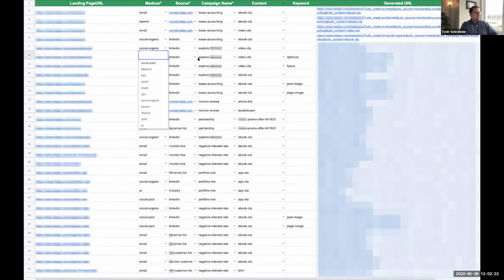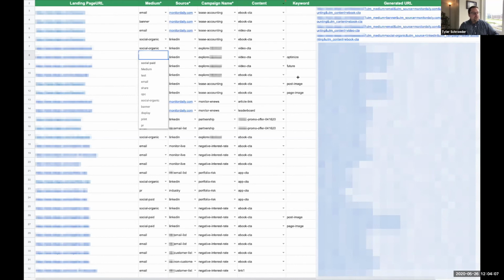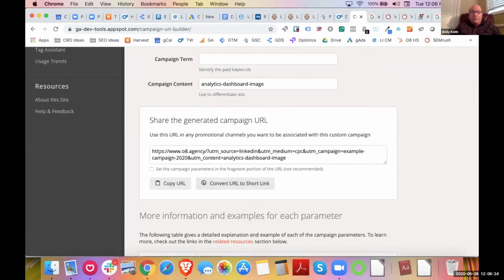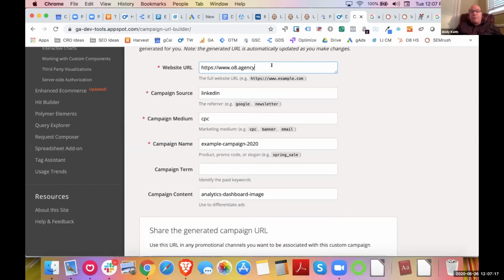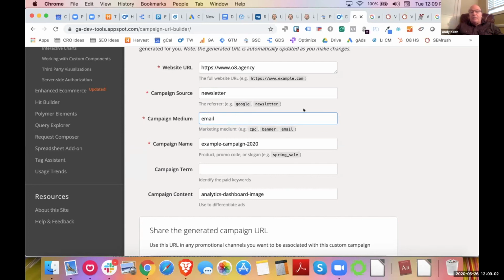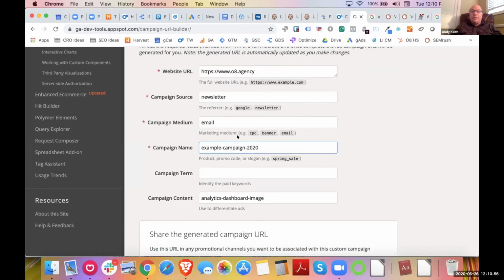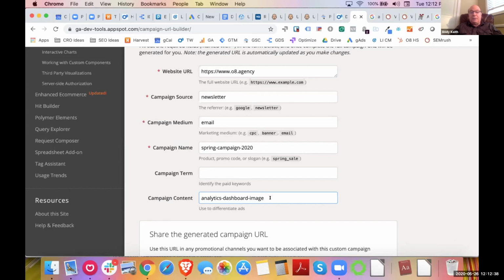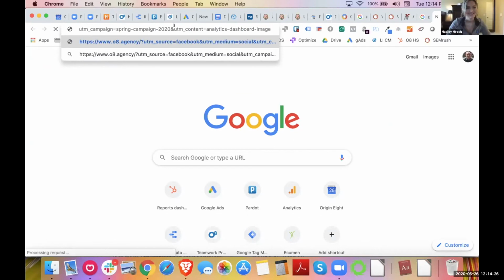Are You Tracking Properly?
On this Digital Lunch Box, O8 discusses all things UTM codes. How you can create them, what can you track with them, as well as best practices for UTM tracking.